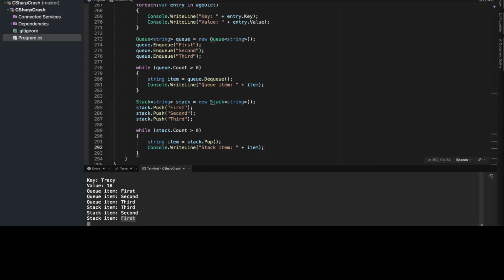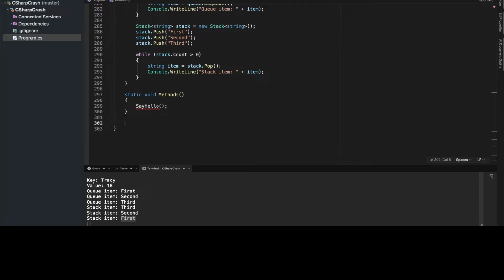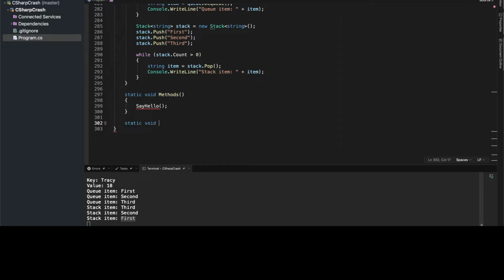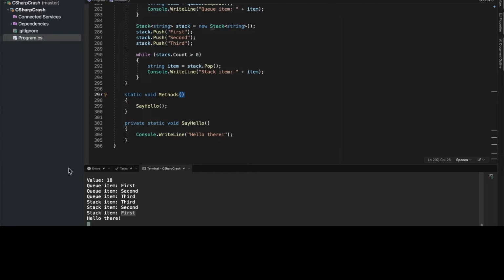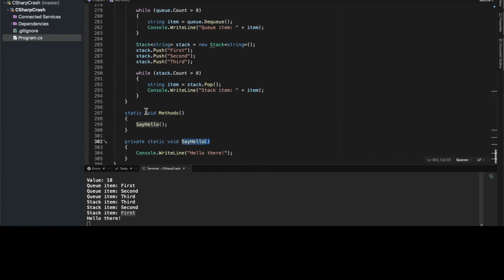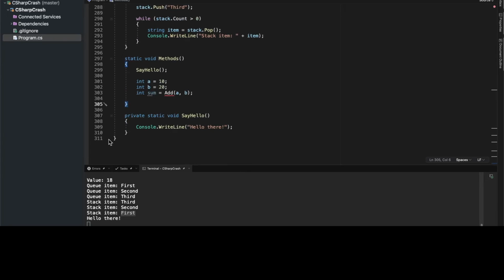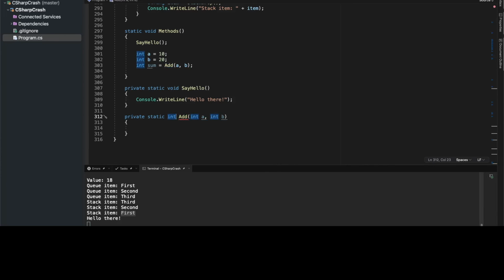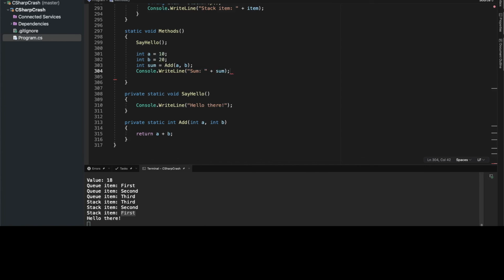C# Methods and Return Types | Tutorial for Beginners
In C#, methods are blocks of code within classes that perform specific tasks or operations. They are defined with a method signature, which includes a name, optional parameters, and a return type. The return type specifies the type of value that the method will send back to the caller after it has executed. Methods can have various return types, including void (indicating no return value), primitive data types (e.g., int, string), custom user-defined types (e.g., classes), or even more complex types like arrays or collections. The return type helps define what kind of data or result can be expected when calling a particular method, enabling proper data manipulation and flow control in C# programs.